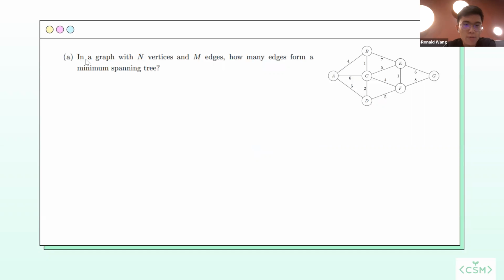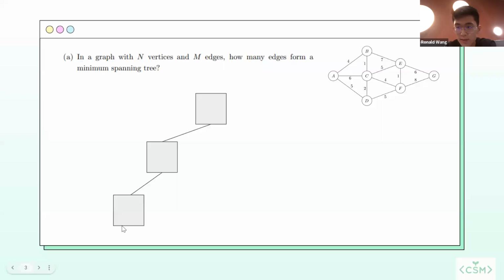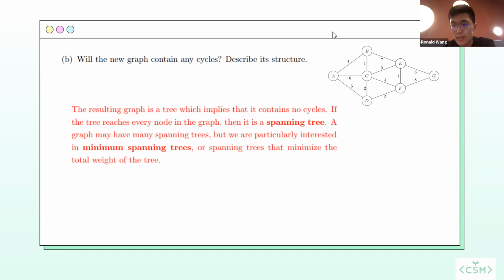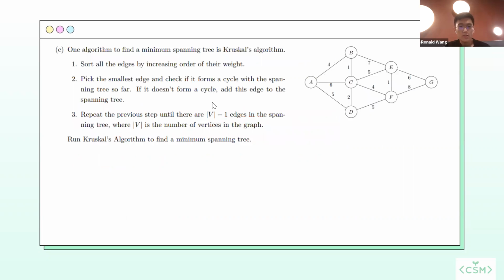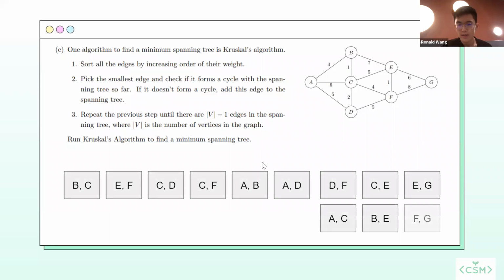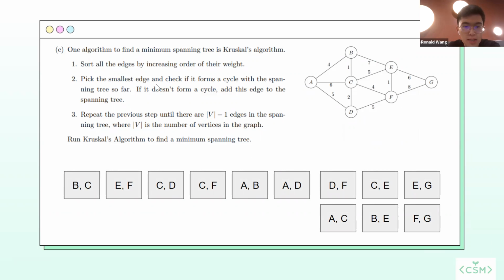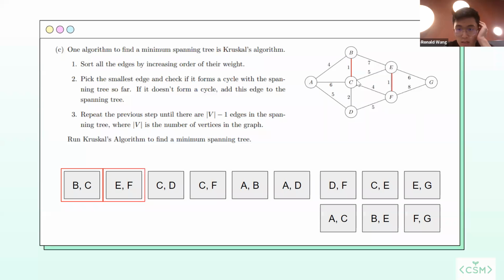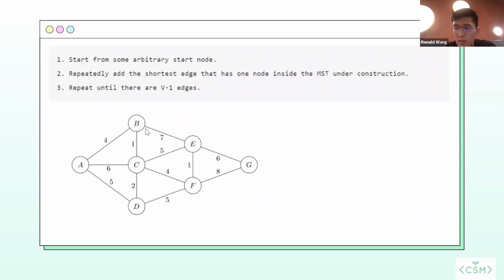CSM Walkthrough Minimum Spanning Tree | Problem 3 Week 10 Fall 2022